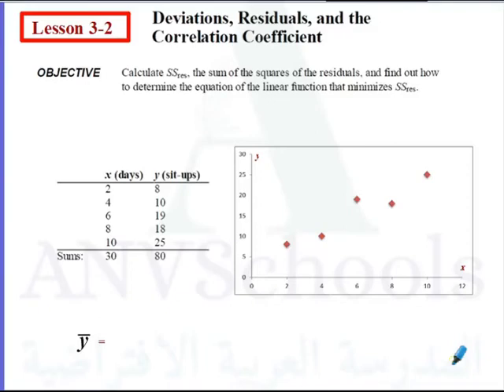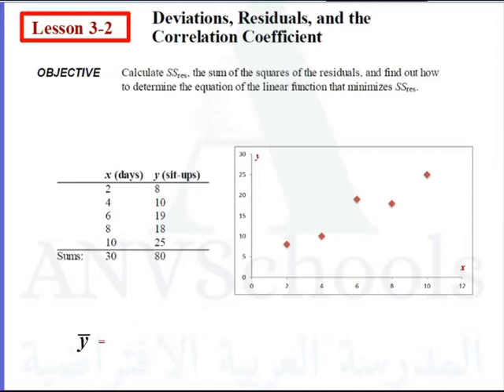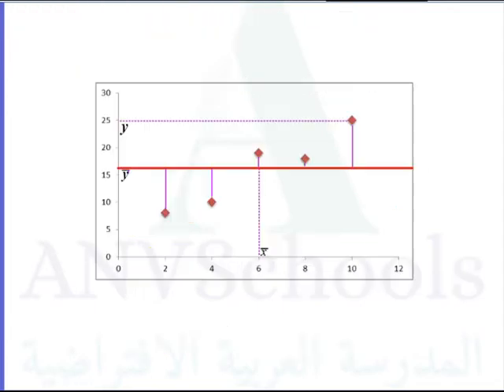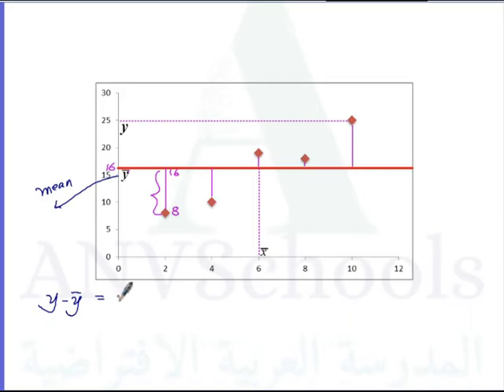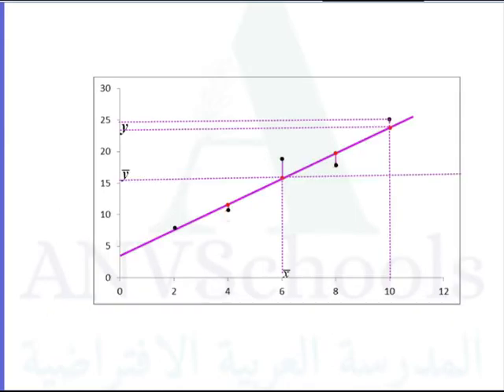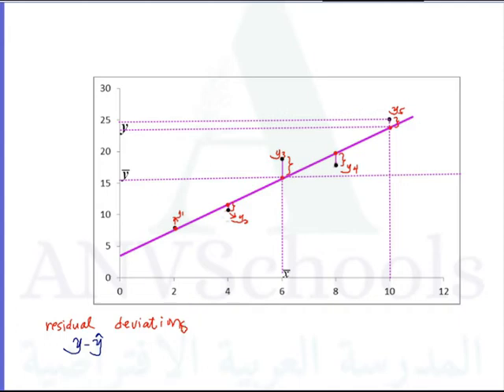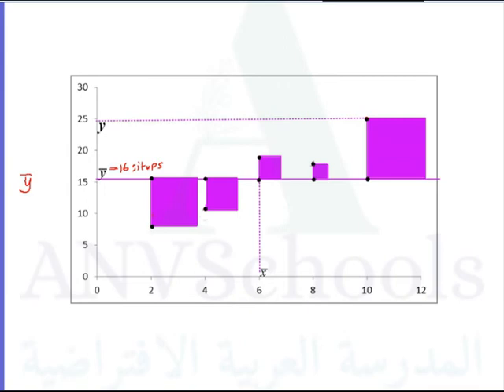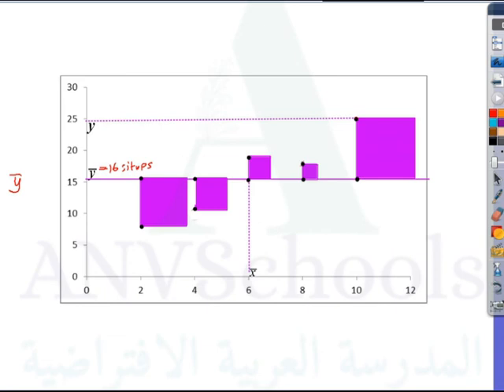Deviation Residuals and correlation coefficient